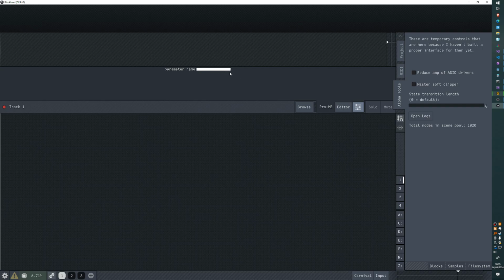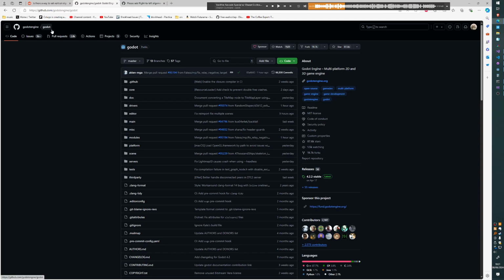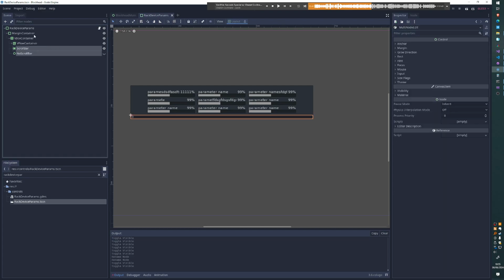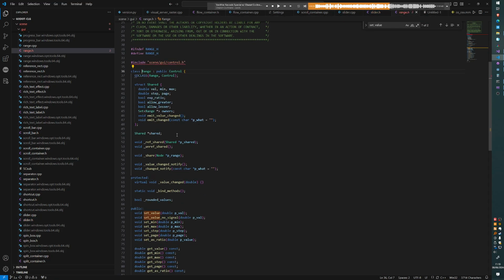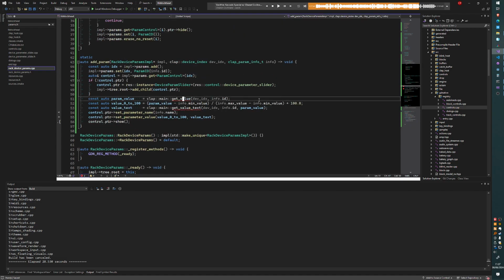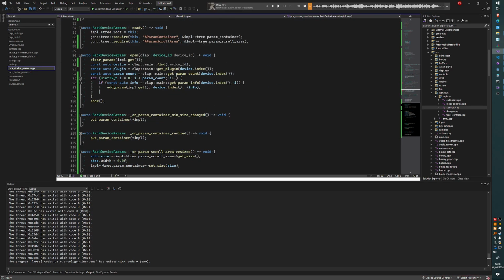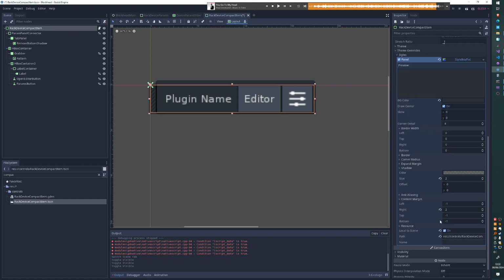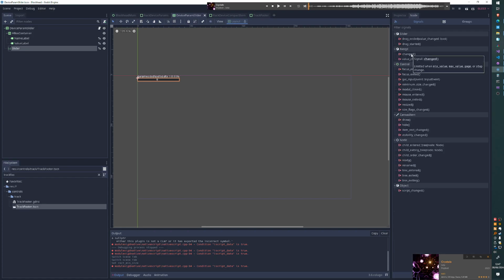blockhead dev 2024 08 08 10 08 45